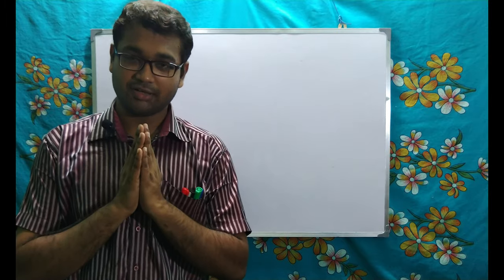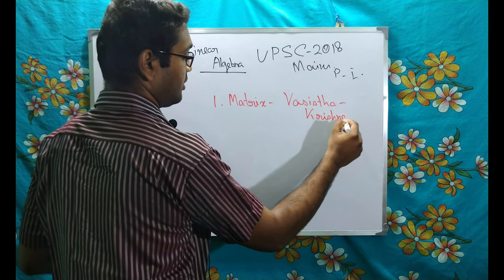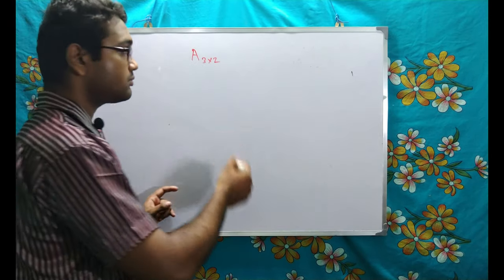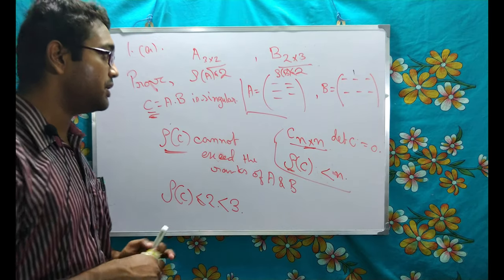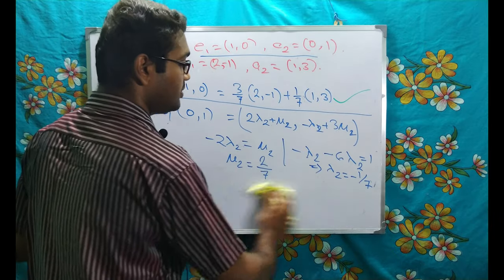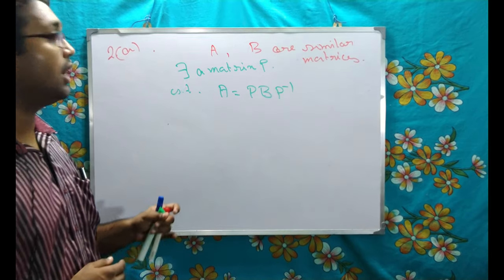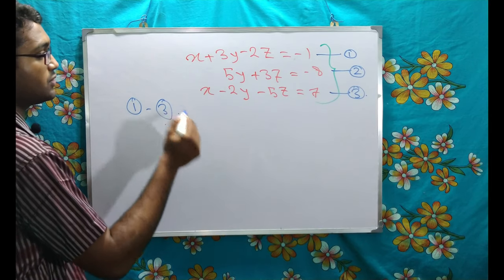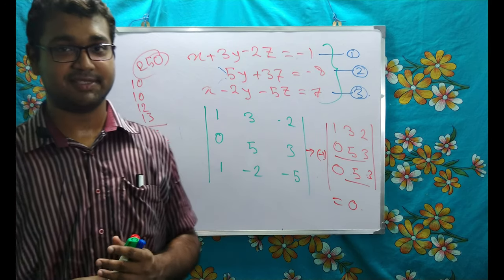UPSC Civil Services (Mains) 2018 Mathematics (Optional) Solved-1 (Linear Algebra)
In this video the questions of linear algebra from UPSC Mains 2018 Optional Mathematics Paper has been solved.
Follow this channel to get more updates on Optional Math paper of UPSC.